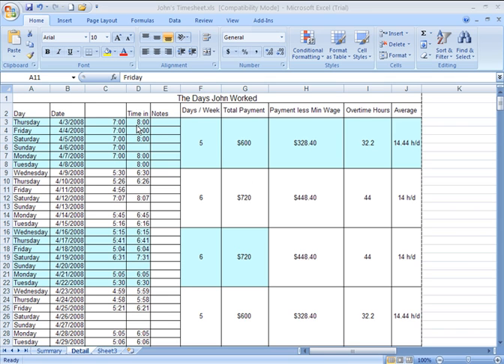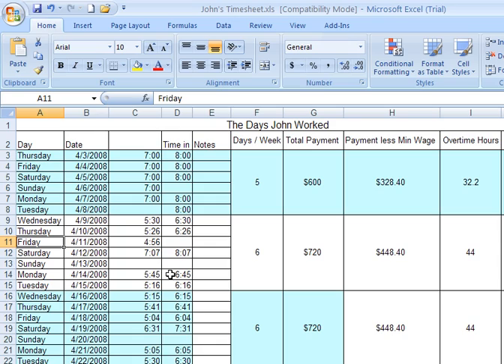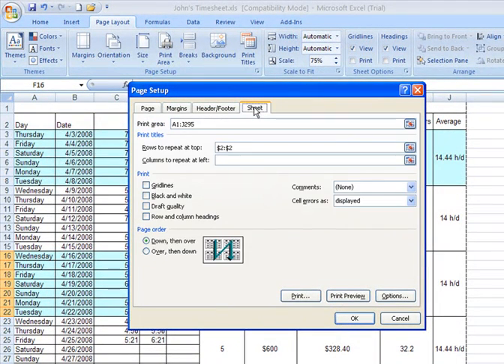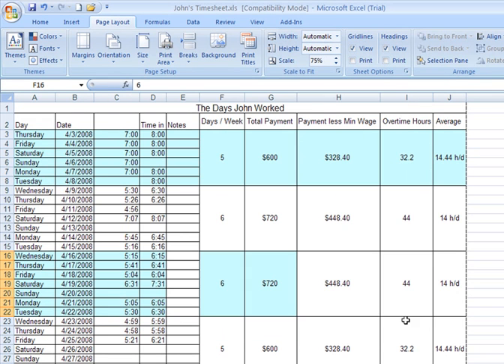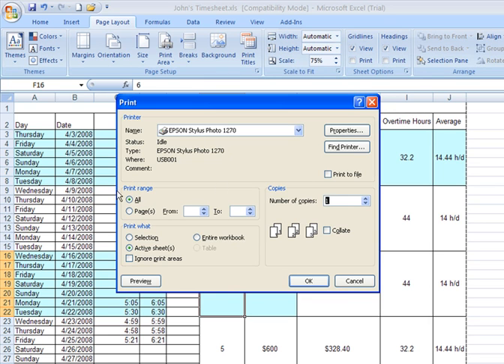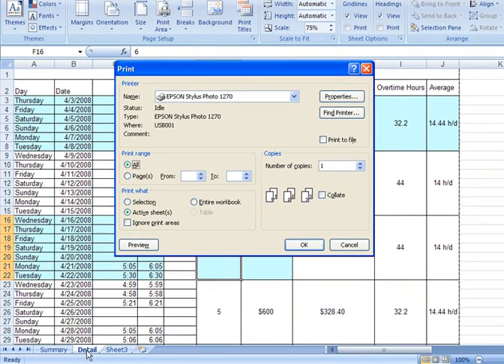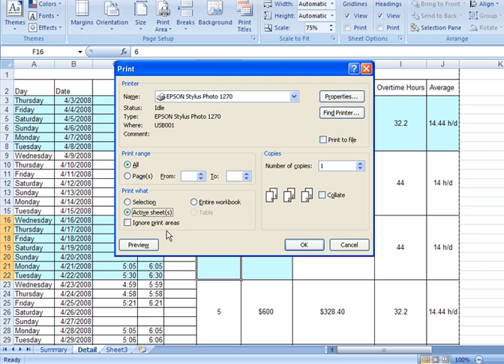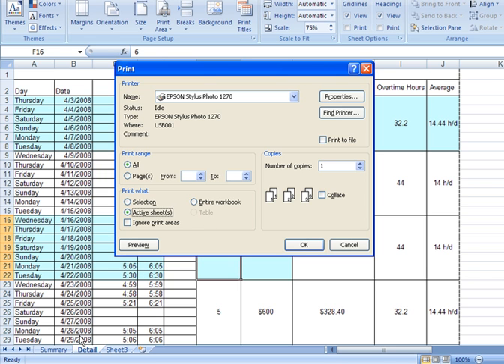Excel How-To: General Print Options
How-to/tutorial video covering the basic printing options available within your Excel spreadsheet.